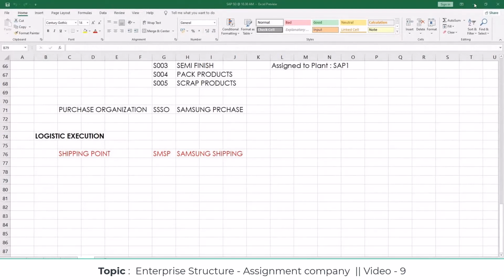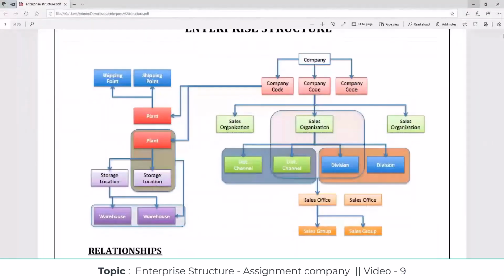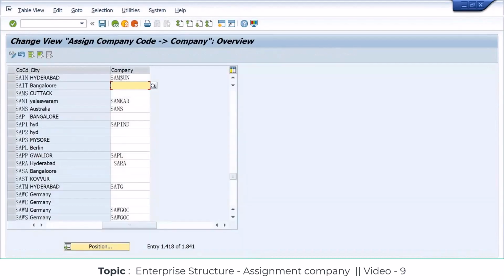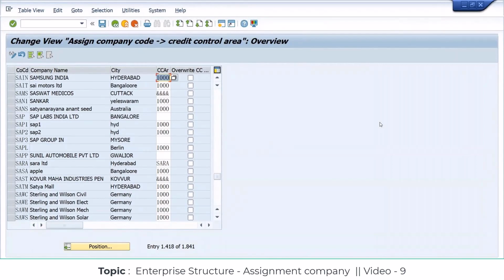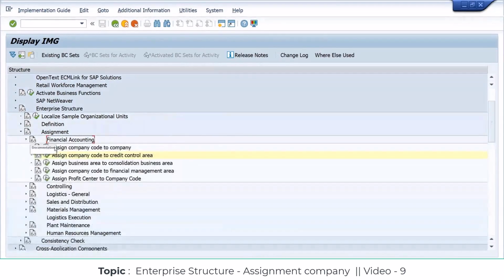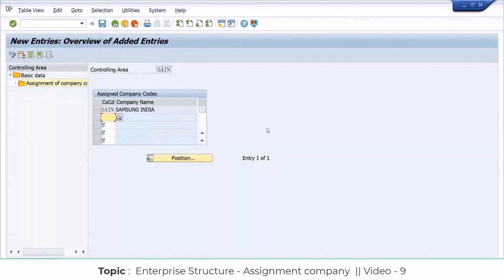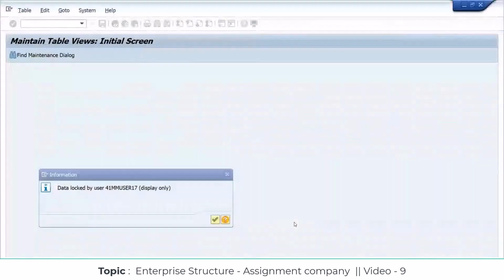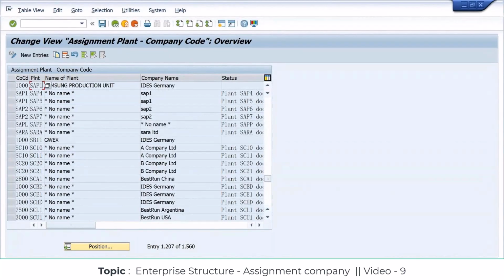SAP SD || ENTERPRISE STRUCTURE - Assignment Video 9 || SAP SD Realtime Training Course 2023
SAP SD || ENTERPRISE STRUCTURE - Assignment Company Video 9 || SAP SD Realtime Training Course 2023

Sap SD stands for SAP configuration and business process understanding in the sales and distribution module: Below are the  SAP SD concepts that will be covered and it is very good for sap Aspirants, new learners, consultants, and end-user who wanted learn about this. it's serious learning for SAP SD aspirants. if you are from any background education, you can able to follow this course. if you can able to do persistence and hard work, you can succeed. The only thing is dedication matters.

WHAT IS SAP VS ERP?

WHY DO WE NEED ERP?

TYPES OF POPULAR ERPS AND ADVANTAGES?

SAP EVOLUTION?

WHAT IS R3?

SAP LOG ON AND LOG OFF?

SAP EASY ACCESS AND MENU FAVOURITES?

SAP SD Journey Starts from Here...

SAP SD BASIC INTRODUCTION

ENTERPRISE STRUCTURE

CUSTOMER MASTER DATA SETUP

BASIC MATERIAL MASTER DATA SETUP

CONDITION MASTER DATA SET UP

ACCOUNT GROUP CREATION

PARTNER DETERMINATION SET UP

MATERIAL CREATION, CUSTOMER EXTENSION, and DOCUMENT ARCHITECTURE

SALES DOCUMENT HEADER

SALES DOCUMENT CATEGORY - CONTROLS

SHIPPING POINT DETERMINATION

DELIVERY HEADER CONTROL

DELIVERY ITEM CATEGORY CONTROL

BILLING CONTROL

ACCOUNT DETERMINATION

INVOICE LIST

MATERIAL LISTING AND EXCLUSION

CROSS-SELLING

BILL OF MATERIALS (BOMS)

CASH SALES

RUSH ORDER

RETURN ORDER PROCESS

CONTACT PERSON CREATION AND CONFIGURATION

BATCH DETERMINATION

MATERIAL DETERMINATION

AVAILABILITY CHECK AND TOR

INCOMPLETE LOGS

COLLECTIVE DELIVERY

QUANTITY CONTRACT

VALUE CONTRACT MATERIAL SPECIFIC

CONTRACT CONTROLS

INTER-COMPANY SALES DETAILED

PAYMENT TERMS

COPY CONTROLS

INVOICE CORRECTION REQUEST

BILLING DUE LIST

BACK GROUND JOB CREATION WITH EXAMPLE SCENARIO

MASS CHANGES WITH SAMPLE SCENARIO

ASAP METHODLOGY

SAP LANDSCAPE

THIRDPARTY SALES

SUBSEQUENT FREE OF CHARGE

COMPLAINT HANDLING:

DEBIT MEMO PROCESS

CREDIT MEMO PROCESS

INDIVIDUAL PURCHASE ORDER (IPO) - SD/MM INTEGRATION

SAP CREDIT MANAGEMENT DETAILED

SAP CREDIT MANAGEMENT INTRO

DIFFERENCE BETWEEN LIMIT AND EXPOSURE

CREDIT CONTROL AREA UPDATE AND GROUP

ASSIGNMENTNTER COMPANY STOCK TRANSFER (SD-MM-FI INTEGRATION)

INTRA COMPANY STOCK TRANSFER  (SD-MM-FI INTEGRATION)S

CENTRALIZED AND DECENTRALIDED AREA

CREDIT CHECK AND RISK CATEGORIES

CREDIT SCENARIO WHERE AND HOW

ITEM CATEGORY AND CREDIT CUSTOMER

TYPES OF CREDIT CHECKS

SIMPLE , STATIC AND  DYNAMIC CREDIT CHECK

SO, PGI AND DLV BLOCK PRACTICALS

INTER COMPANY STOCK TRANSFER (SD-MM-FI INTEGRATION)

INTRA COMPANY STOCK TRANSFER  (SD-MM-FI INTEGRATION)

HOW TO DO SALES DOC ATTACHMENTS

ORDER REASONS AND HOW TO RESTRICT?

STOCK POSTING  AND ERRORS RESOLUTION

SALES ORDER BLOCKING REASONS AND HOW RESTRICT CUSTOMERS

What is WRICEF? What is user exit? What is Bapi? What is custom program? How it is in real time?

SHIPPING CONDITION PRIORITY

HOW TO ADD ADRESS TO STORAGE LOCATION

CLASSICAL INTERVIEW QUESTION HOW PLANT DEERMINED IN SALES ORDER

ITEM OR PRODUCT PRAPOSAL 4 SCENARIOS

4 KEY IMPORTANT TRANSACTION IN SD  S4 HANA TO KNOW ABOUT COMPLETE GROUP TRANSACTIONAL DATA LEVEL

SE16 VS SE16N

SE11 FOR FUNCTIONAL CONSULTANTS

SAP SD IMPORTANT REPORTS - REAL TIME USAGE

SAP TR MOVEMENTS AND TRANSPORT MANAGEMENT IN S4 HANA 2020 OR ECC (REAL TIME)

DELIVERY DUE LIST IN ECC OR S42020

DIFFRENCE BETWEEN SAP ECC AND S4 HANA CHANGES BRIEF

PROJECT CUTOVER SAP REAL TIME WHAT HAPPENS

How to convert warning messages to Error messages in S4 HANA or ECC

REAL TIME HOW TO CHANGE DESCRIPTION FOR TRANSPORT REQUEST AFTER RELEASE AND BEFORE RELASE

REASON FOR REJECTION DEFINITION AND HOW RESTRICT

SAP INBOX

SAP DISTRIBUTION LIST

LOADING POINT IN SAP SD / SAP LE

Error resolution: COMPANY CODE - ENTER NUMERIC VALUE ONLY ERROR SAP SD.